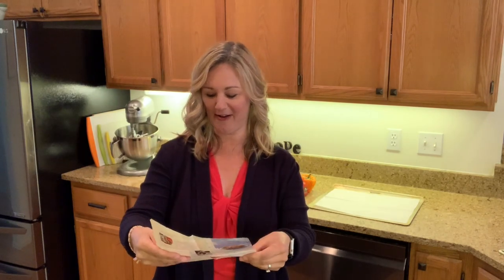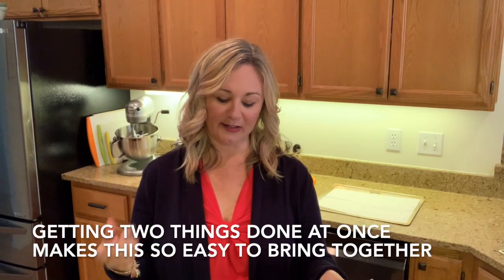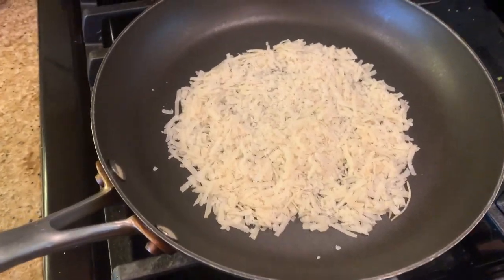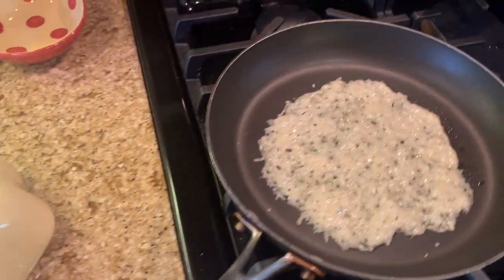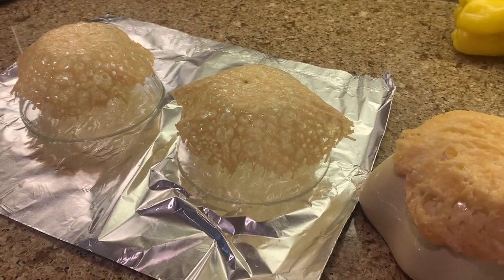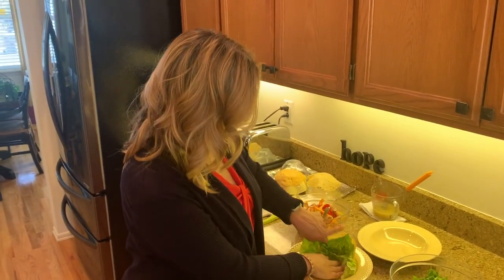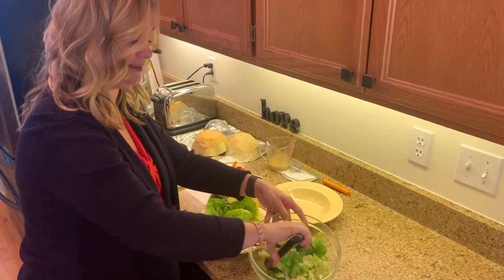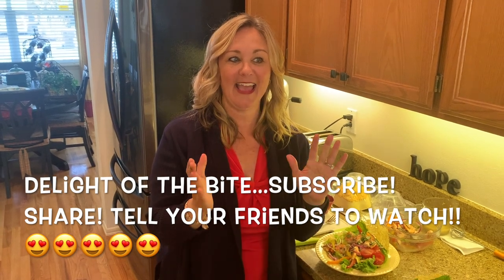Lemon Basil Shrimp Salad - Delight Of The Bite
Oh y'all! If a bite could taste like spring & summer rolled into one, this would be it! YUM! It's been years since I've made this one(from Southern Living magazine 2006 edition) but I pulled it out from the old recipe box and decided it was high time to share with you. One of the things I love best about this recipe is all of it can be prepped in the morning and then all you have to do is assemble the salad when you're ready to eat.  If you want it for lunch? Just assemble the night before. Aside from being beautiful to look at, it's also super light and healthy.  Bonus!!  Here's what you need to know...

LEMON BASIL SHRIMP SALAD

Makes 8 (but can easily be cut in half)

3 lbs cooked, medium to large shrimp
1 red onion, sliced thin
1 red bell pepper, sliced
1 yellow bell pepper, sliced
Lemon Basil Marinade (see below)
1/2 cup chopped fresh basil
16 cups salad greens
8 Parmesan cheese baskets (see below)
Fresh Lemon Vinaigrette (see below)

1. Make marinade and vinaigrette at the same time. They use many of the same ingredients.

LEMON BASIL MARINADE --
1 cup vegetable oil
1 cup red wine vinegar
2 T grated lemon rind (about one lemon)
1/4 cup fresh lemon juice
3 T sugar
2 T hot sauce
2 T Dijon mustard
2 garlic cloves, minced
1/2 tsp salt

Whisk together and set aside.

FRESH LEMON VINAIGRETTE --
1/4 cup fresh lemon juice
1 tsp Dijon mustard
1 large garlic clove, minced
1/4 tsp salt
1/4 tsp black pepper
pinch of sugar
1/2 cup vegetable oil

Whisk and set aside for later.

2. Place shrimp, onion, peppers and lemon basil marinade into a large plastic ziplock bag.  Seal and chill for 8-24 hours, turning bag occasionally.  Add fresh basil about 1 hour before serving.

PARMESAN CHEESE BASKETS --
Grate a good quality parmesan cheese (not the canned powdered stuff!).  You'll need about 4 cups to make 8 baskets. Working in batches, take 1/2 cup portions of cheese and spread them thin but make sure all the cheese touches in the circle.  Bake on parchment paper at 375 degrees for 5-6 minutes.  Be careful to watch so they don't burn. Flip the cheese circles over the back of a bowl or tall glass and allow to cool.  Use paper towels if it's too hot to touch, to shape the cheese over the back of the bowl or glass.

3. Time to assemble.  Place cheese basket down on a plate or shallow bowl.  Mix greens with the fresh lemon dressing and place down into the basket of cheese.  Drain the marinade from the shrimp and vegetables.  Top each salad with shrimp and veggies, distributing the ingredients evenly. Garnish with a touch of fresh basil and ENJOY!!!

Optional:  Add some sliced tomatoes and/or avocado slices.  Great served with little crostini's topped with herbed goat cheese or simple tea sandwiches for a nice lunch.